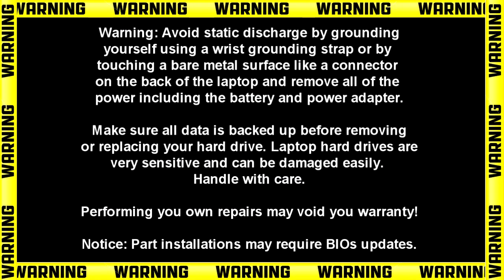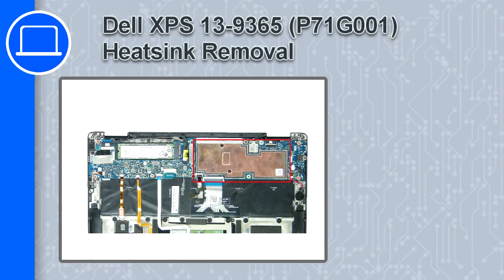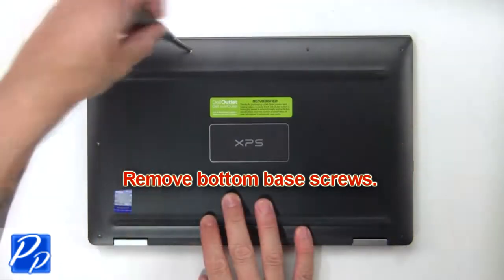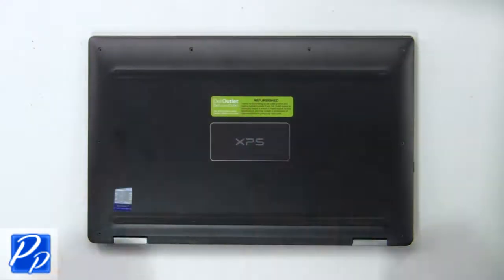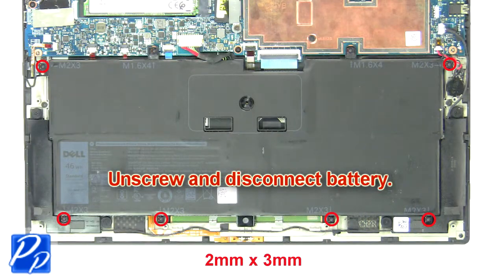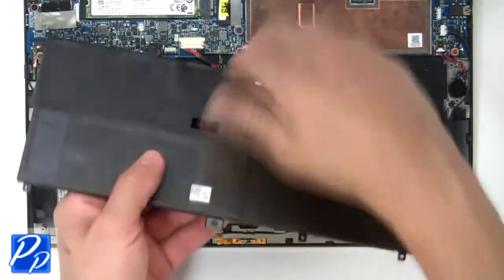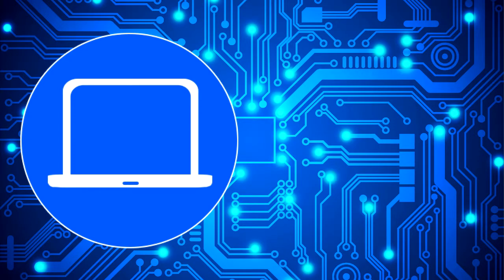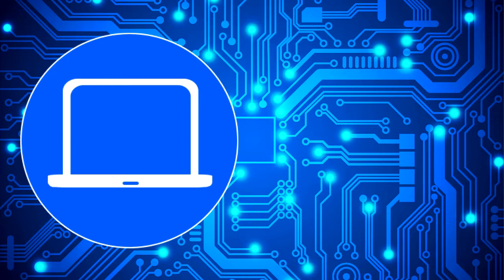Dell XPS 13-9365 (P71G001) Heatsink How-To Video Tutorial